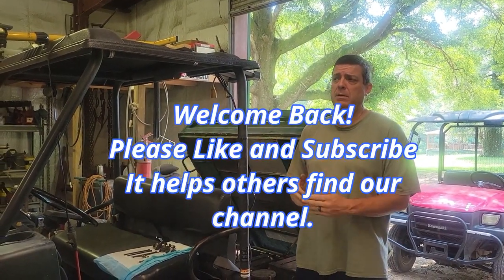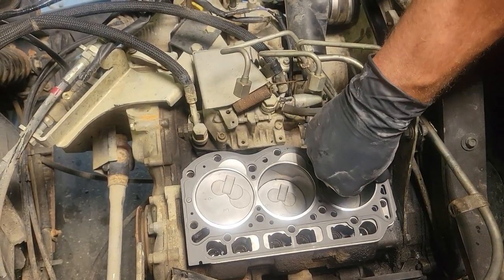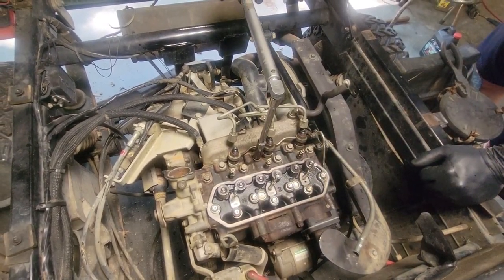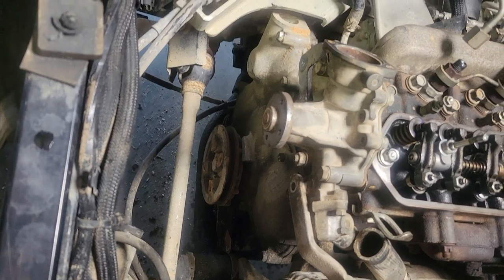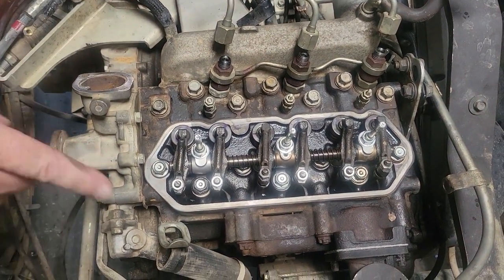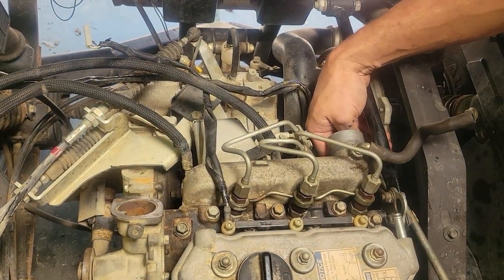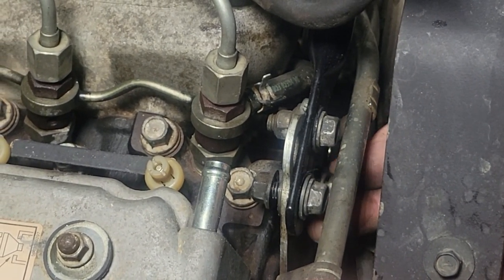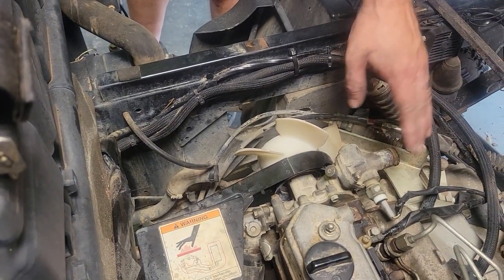Kawasaki Mule 3010/4010 Diesel Overheating Issue Fix Part 2 of 2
In this video I show how I fixed my friends Kawasaki Mule when it was overheating.  My 3010 Mule had the same issue and I fixed it a couple months ago.  This video we reinstall the head and the thermostat.